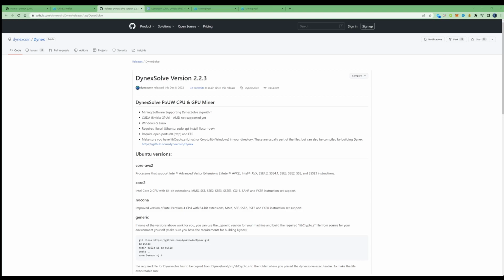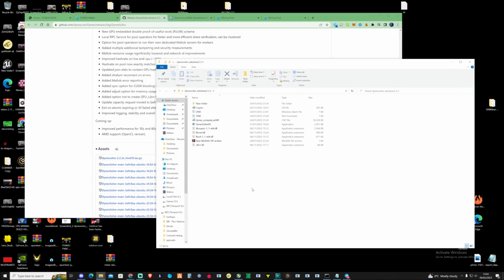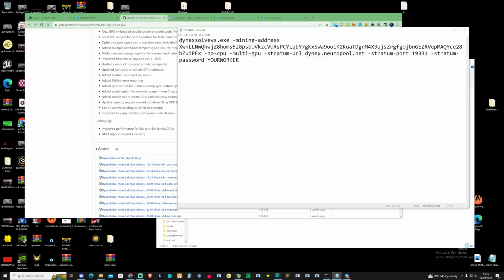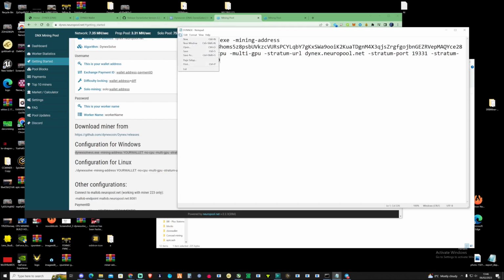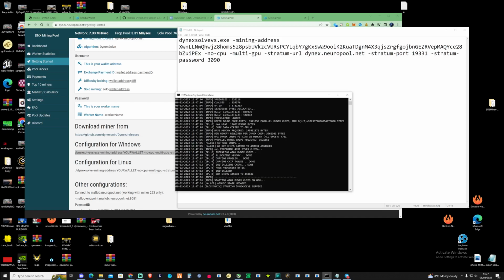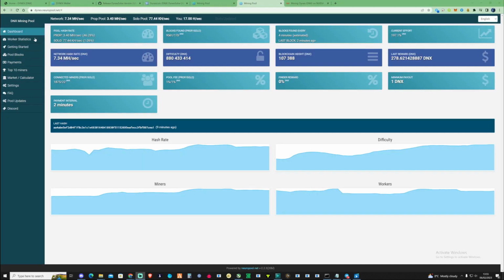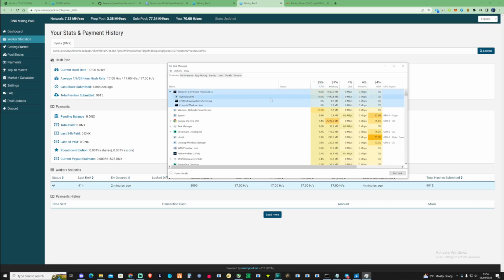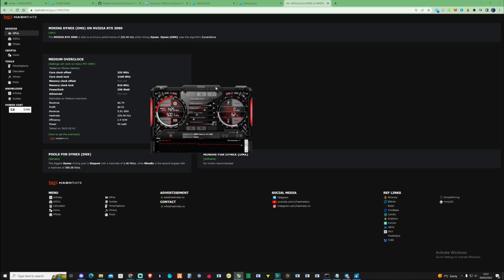How To Mine DYNEXcoin - DNX GPU MINING On Windows!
In today's video, I show you how to mine Dynexcoin on windows!

.batfile
dynexsolvevs.exe -mining-address XwnLLNwQhwjZ8homs5z8psbUVkzcVURsPCYLqbY7gKxSWa9ooiK2KuaTDgnM4X3qjsZrgfgojbnGEZRVepMAQYce28bZuiPEx -no-cpu -multi-gpu -stratum-url dynex.neuropool.net -stratum-port 19331 -stratum-password 3090 -adj 1.192